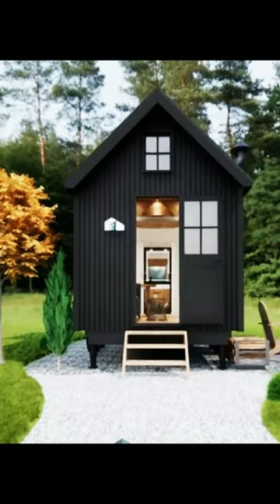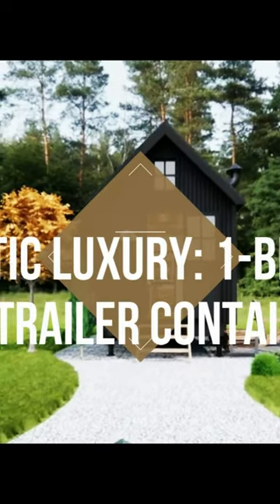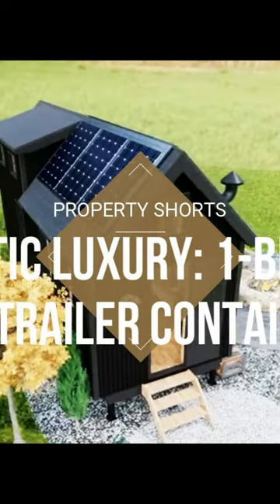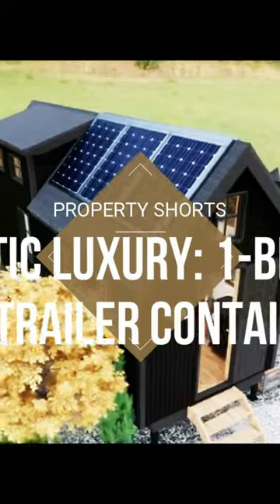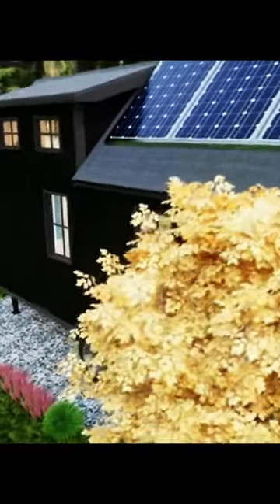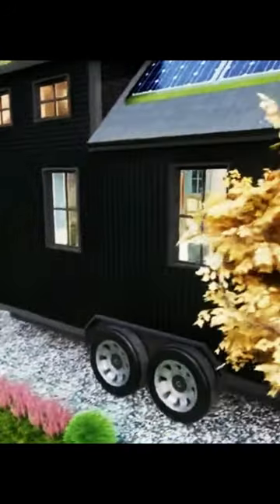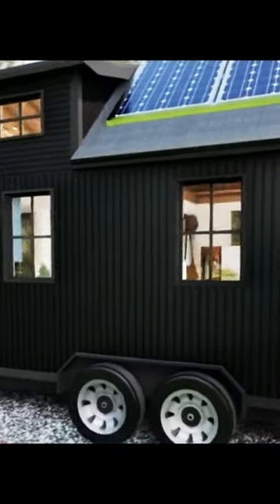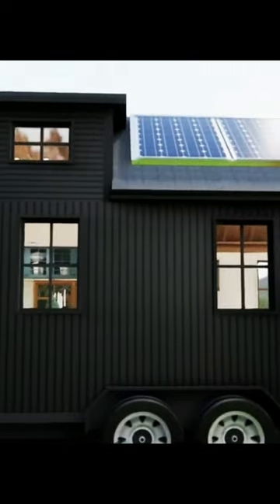Rustic Elegance Exploring a Luxurious 1 Bedroom Trailer Container House